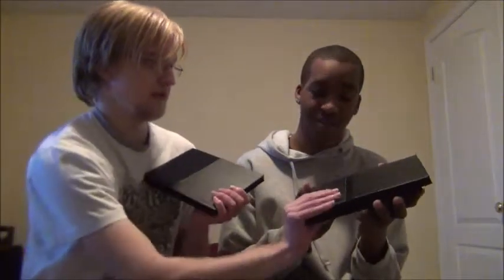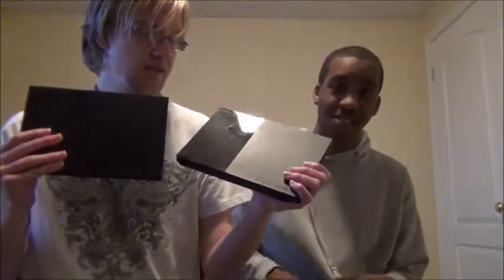Playstation 2 Slim Review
Are Review of the Playstation 2 Slim